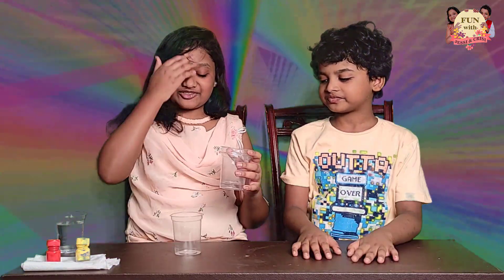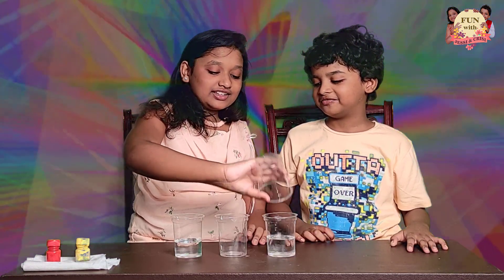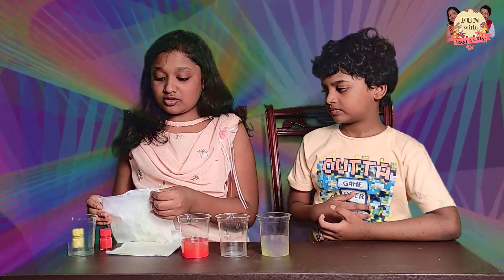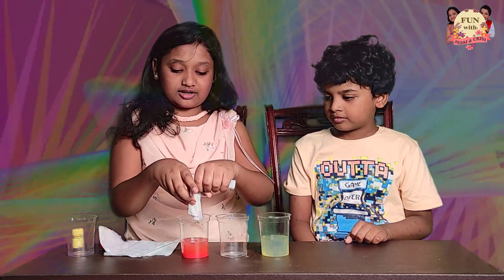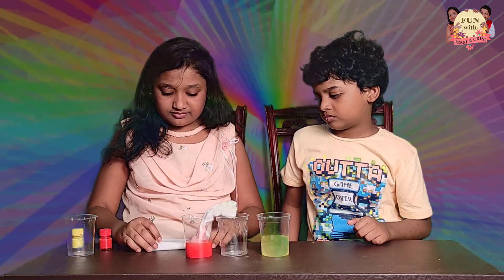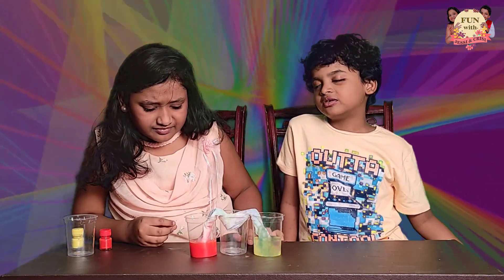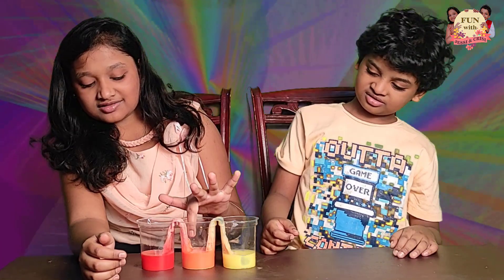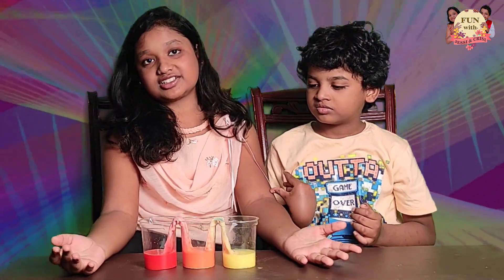Walking Water Kids Science Experiment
Hello everyone 👋👋. It's time for the new video🙋🙋‍♂️.

Walking Water Science Experiment for kids with Fun with Jessi and Crisi!! Children will learn about how water travel up the paper towels through a process called capillary action. This is an example of how plants and trees are able to get water from the roots in the ground!! Fun and easy homemade science experiment to do at home using everyday household items!!

And keep supporting us for more videos like Paintings, Educational, Craft work, Challenges, Fitness, Cooking and many more to come.
Don't miss to watch our videos on every Monday and Friday.